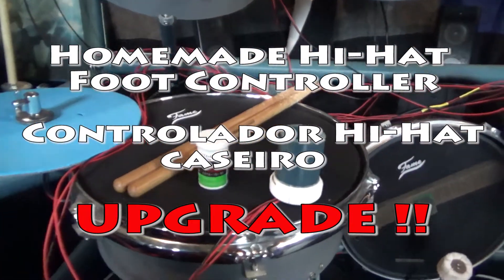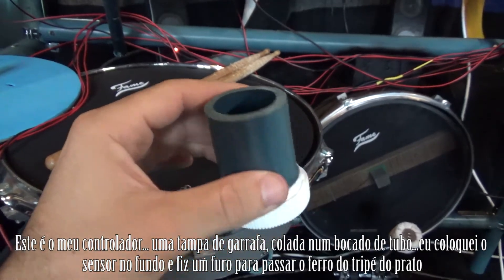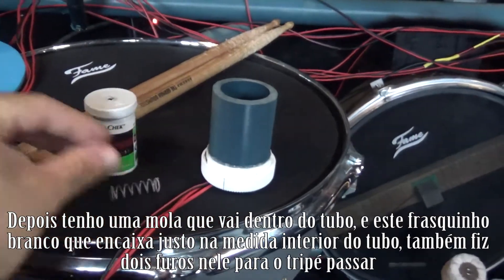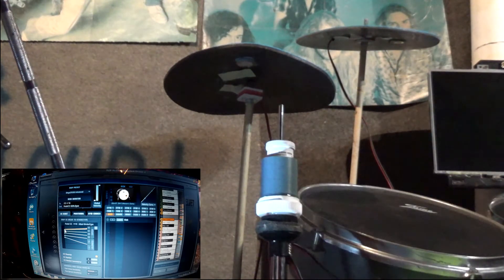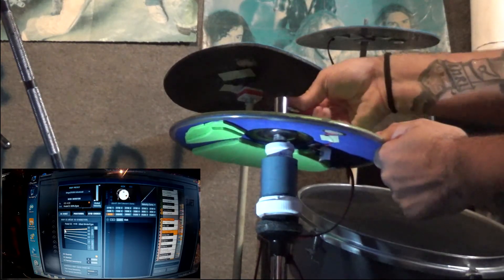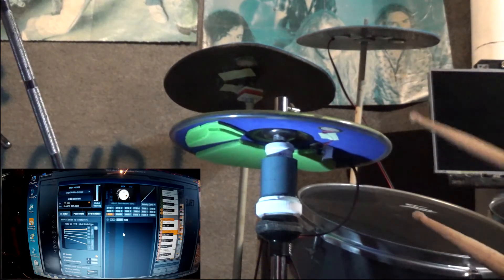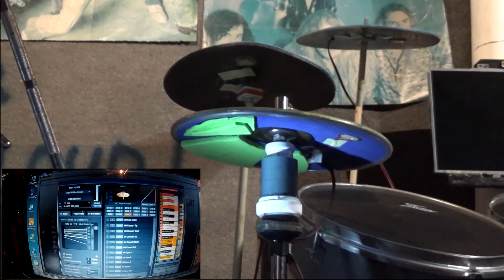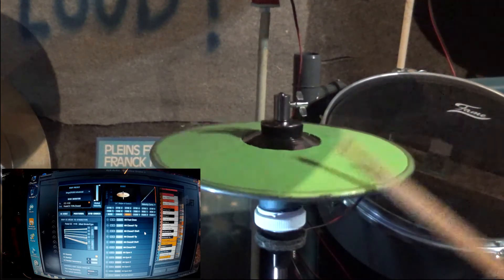DIY - Homemade Electronic Drumkit part16 - HiHat foot controller upgrade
This is the upgraded foot controller for the hi-hat i came up with...after a lot of tweeking around i got it to work quite fine